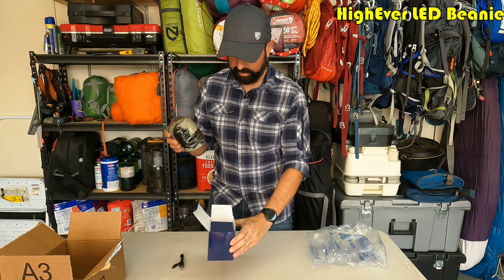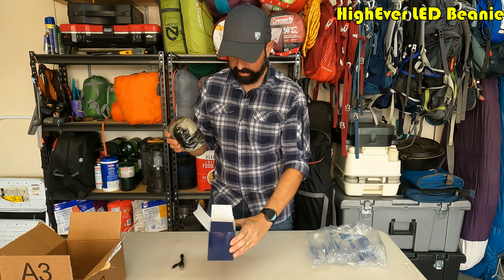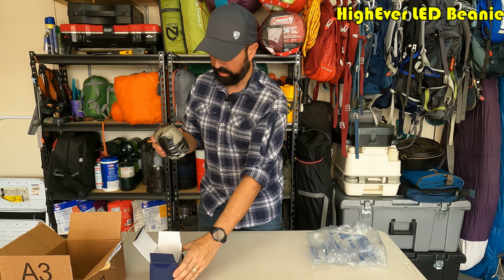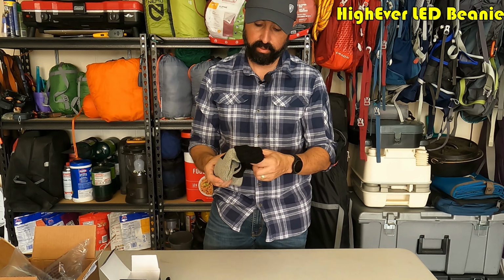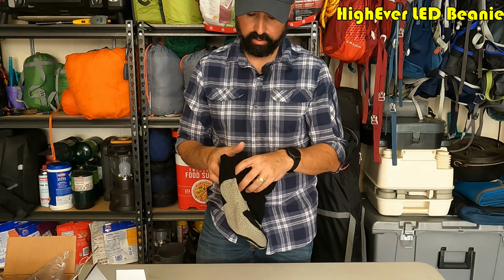HighEver LED Beanie | Headlamp Beanie | 2021 Best Gift Choices | Unboxing and Review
Highever LED Beanie.  A beanie with built in LED headlamp.  Unboxing and Review.

Nick’s Loadout
Kitchen
Aozzy Titanium Cup Camping
TiTo Titanium Long Handle
MSR PocketRocket
Water Filtration
Katadyn Hiker Microfilter
Poop Bag
New Improved Deuce(R)
Wise Owl Outfitters Dry Bag 3-Pack
Carry System
Osprey Atmos AG 50
Cascade Mountain Tech Trekking Poles
Sleep System
Kelty Tuck 20 Degree Thermapro Sleeping Bag
Hyke & Byke Yosemite 2 Person Backpacking Tent
Cascade Mountain Tech Camping Sleeping Pad with Pillow
Sitting….I have to have my stool
Hillsound BTR Stool

Brian’s Backpacking Gear
Backpack- Osprey Rook
Tent- Kelty Late Start
Tent Footprint- Geertop
Sleeping Bag- Hyke and Byke Quandary
Sleeping Pad-Thermarest Ridgerest
Head Lamp- Black Diamond
Trekking Poles- Trail Buddy
Pillow- Trekology
Bear Spray- Sabre Frontiersman
Shoes- Keen
Socks- SPLF
Rain Jacket- 4ucycling
Water Filtration- Sawyer Squeeze
Water Tubing Attachment
Pot/Cup- Core Element
Eating Utensil- Humangear
Pocket Knife- Victorianox
Dry Bags- Gonex